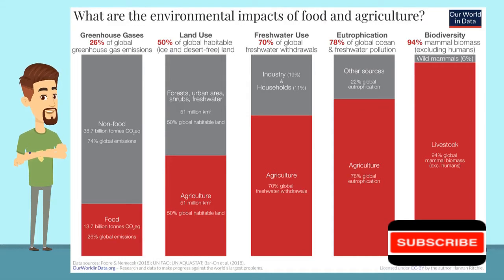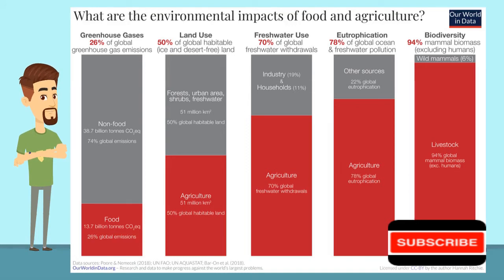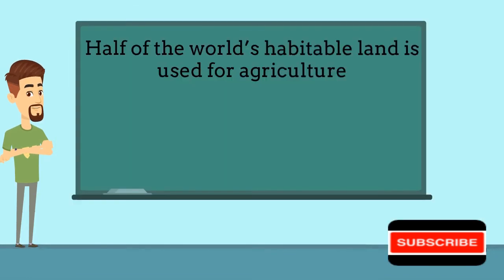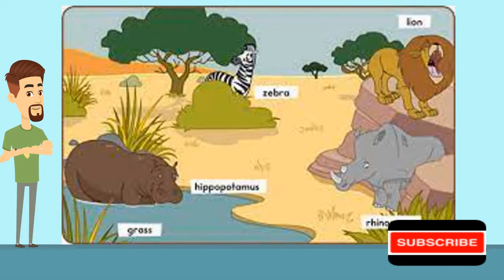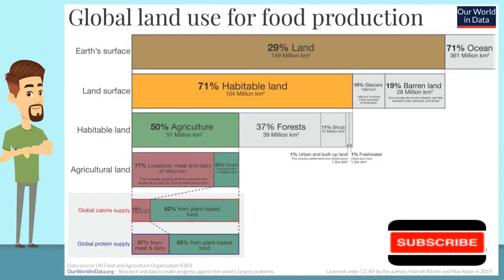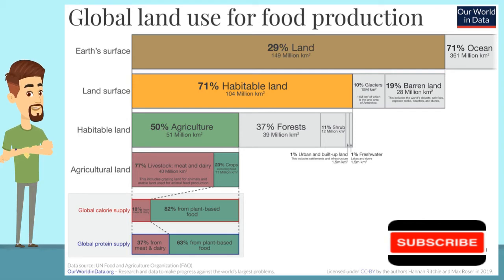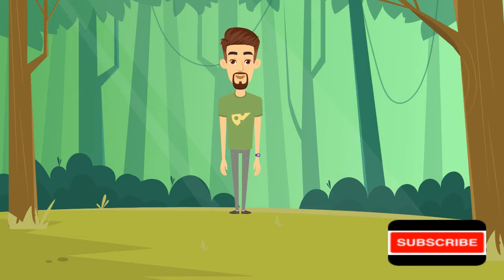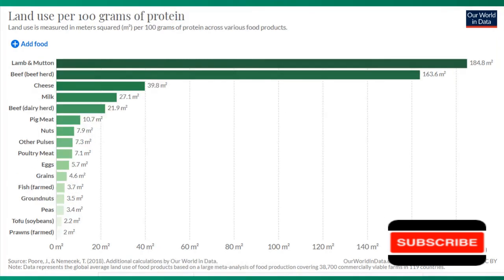Impact of FooD and Agriculture on the Environment!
Hello,

In this video we will come across the land on earth in use for agriculture.
How it matters.

Lets Data Out!